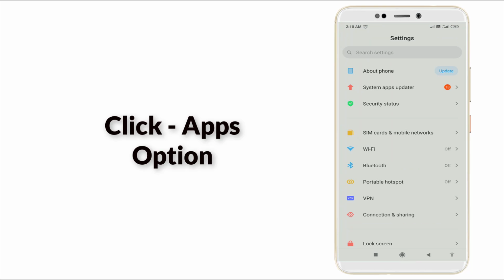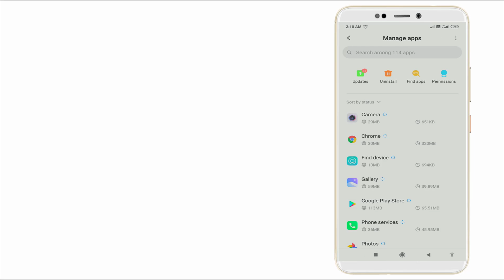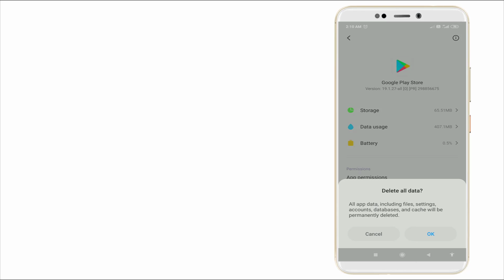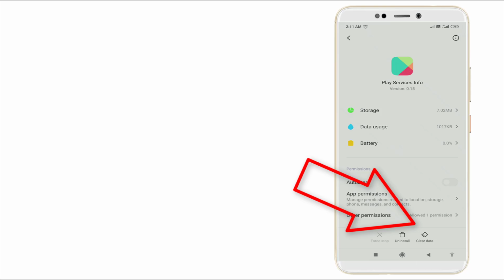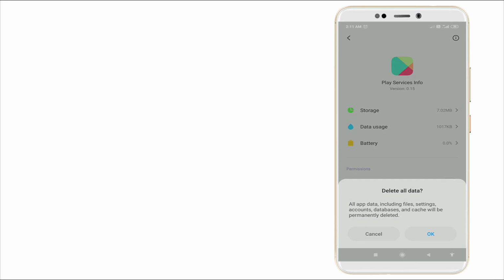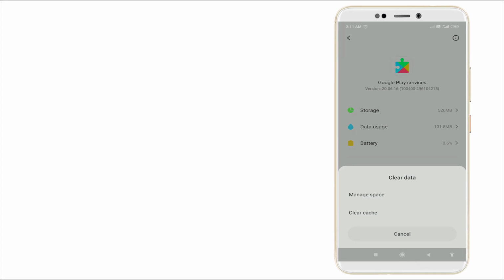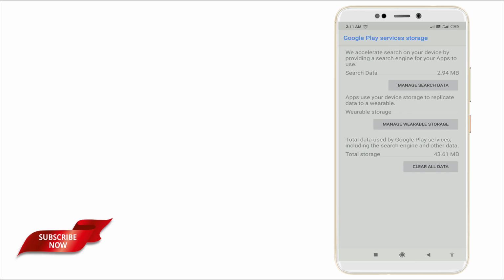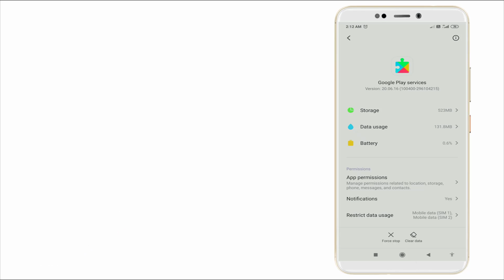How To Fix Unfortunately the process android.process.media has stopped Error On Android 2020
How To Fix Unfortunately the process android process media has stopped.

Click & Open your Settings on your phone.

Click Application Manager or Apps Settings.

Then go to Google Services Framework and clear the cache .

Then click Google Play Store and clear the cache.

After that Reboot Your Device.